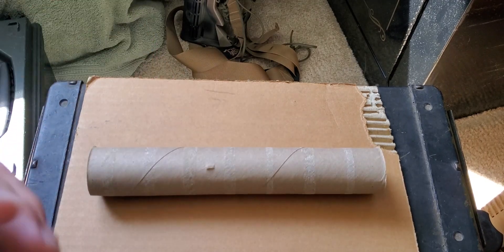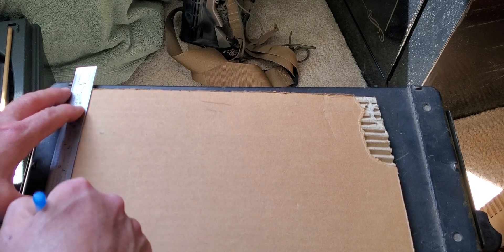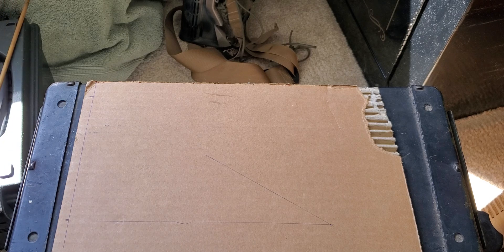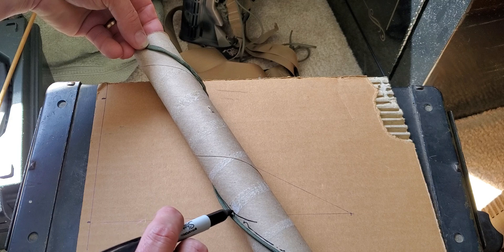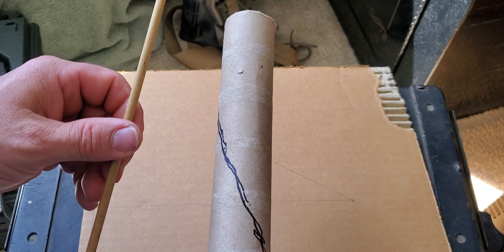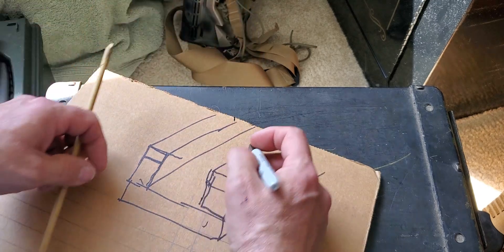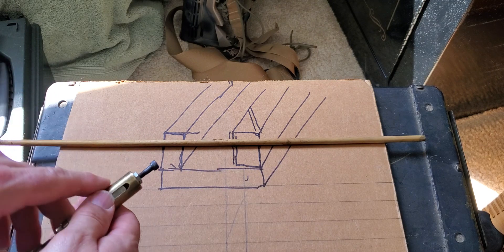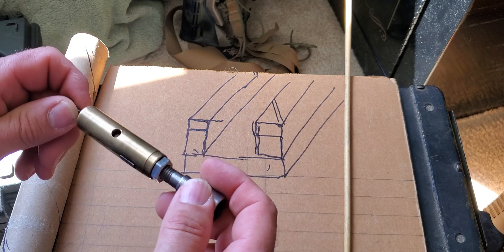Make your own rifled barrels video 10 part 2 of 2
This is part 2 of a set of videos in which I share my home barrel rifling tool designs and techniques.

I cover basic cutter head design considerations,  along with making necessary twist rate fixtures.

I didn't specify the cutter insert material in the video,  but tool steel which can be oil hardened will do.
O1 is what I used,  but an old file can be  repurposed to the task.